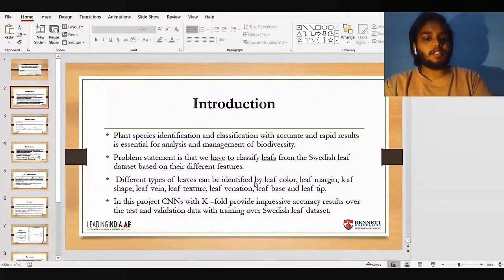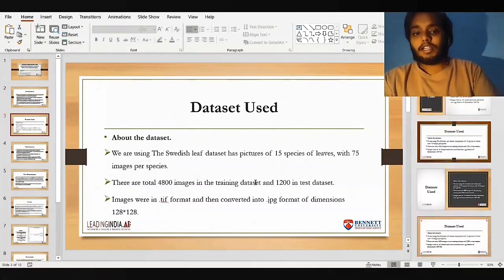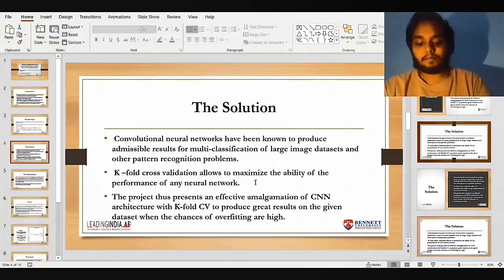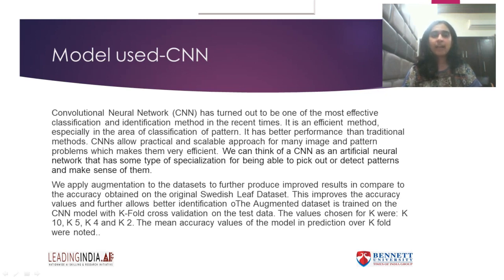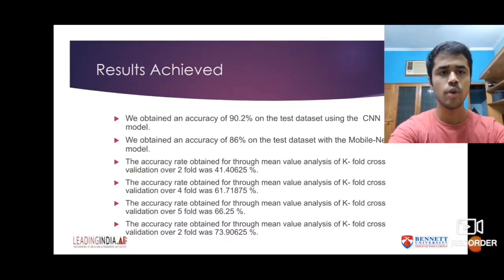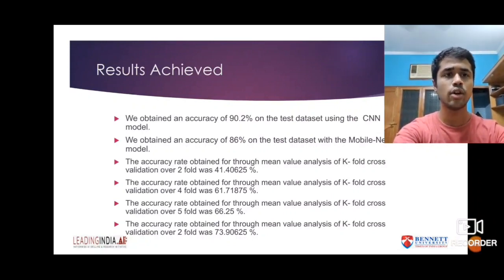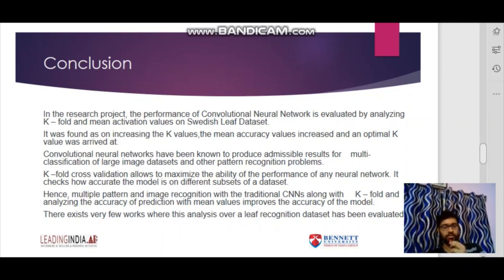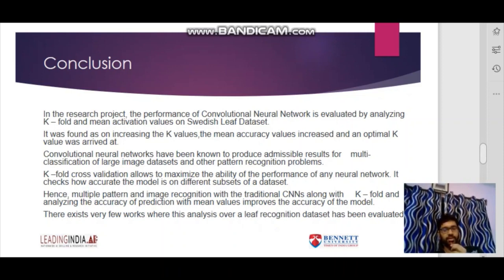K-fold and Mean activation values analysis for performance evaluation of CNN on Swedish leaf dataset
Plants are an essential part of the biodiversity and are the key component in the life cycle of nature. to identify different leaves, the performance of Convolutional Neural Network is evaluated by analysing K – fold and mean activation values on Swedish Leaf Dataset. K –fold cross validation allows to maximize the ability of the performance of any neural network . This project aim to showcase that CNNs with K –fold provide impressive accuracy results over the test and validation data with training over Swedish leaf dataset.

Leadingindia.ai